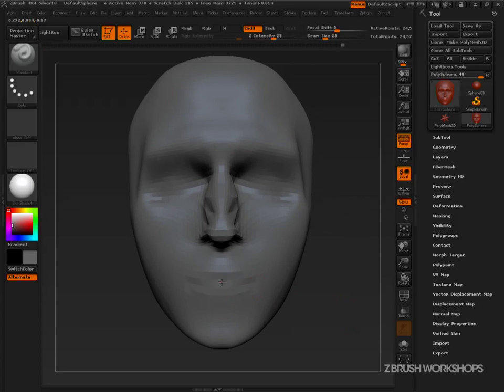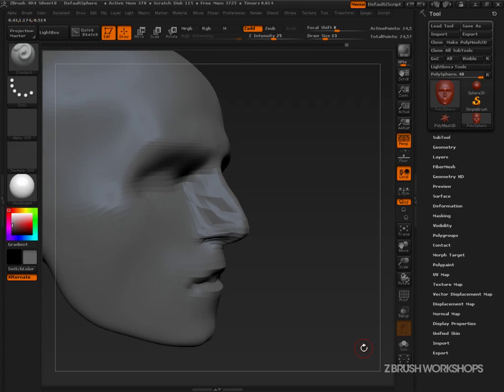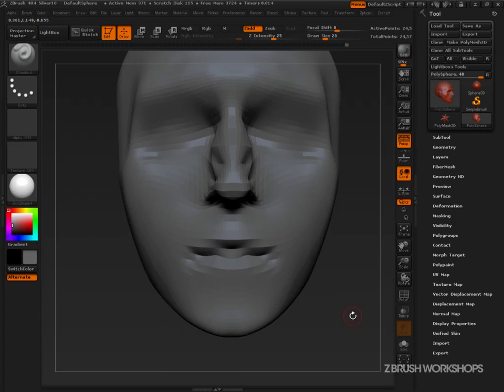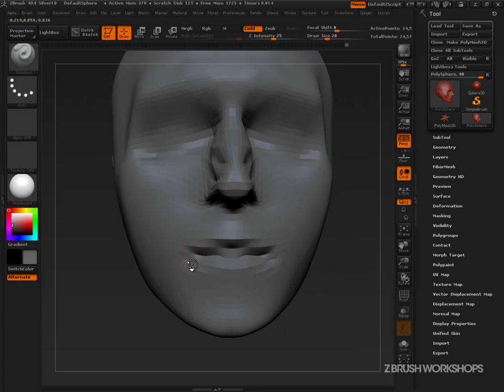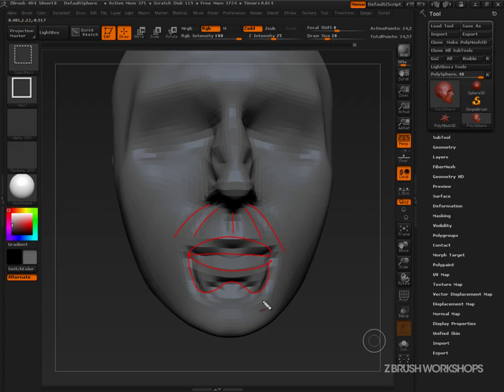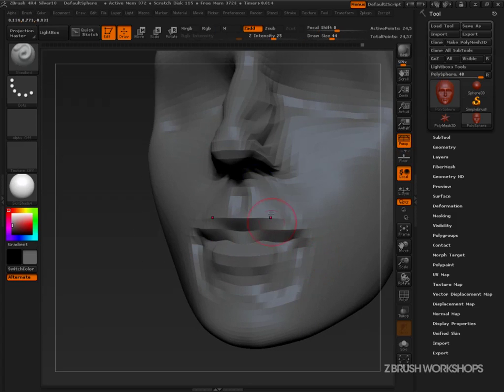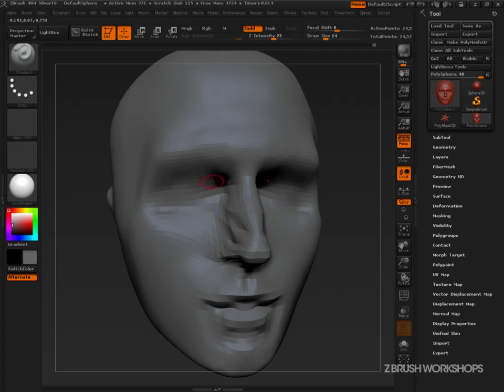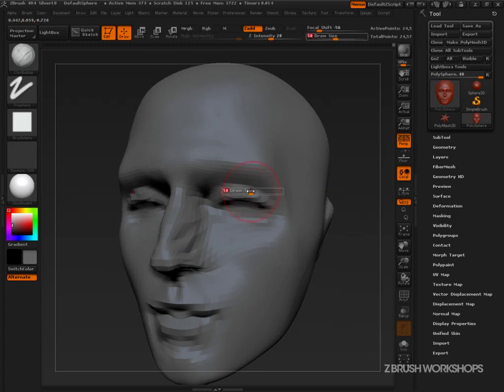6 Standard BRush